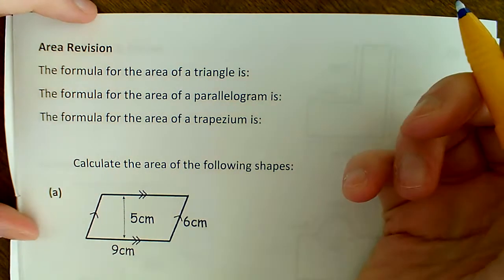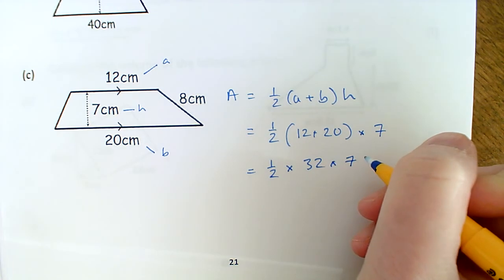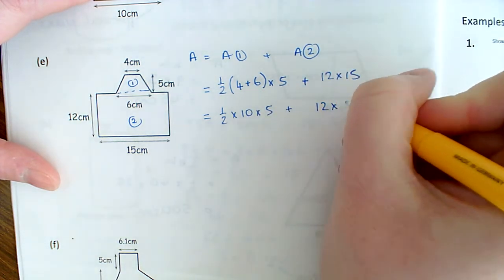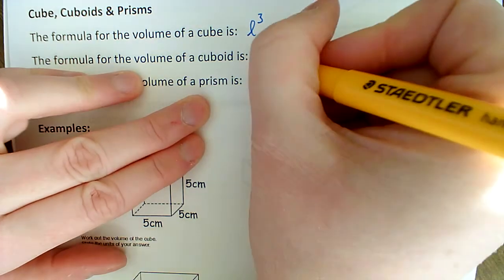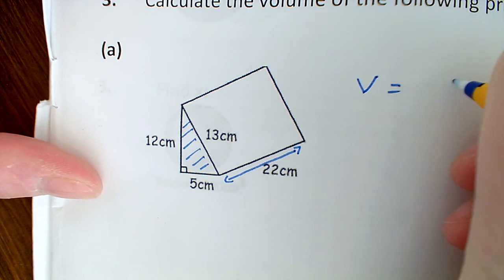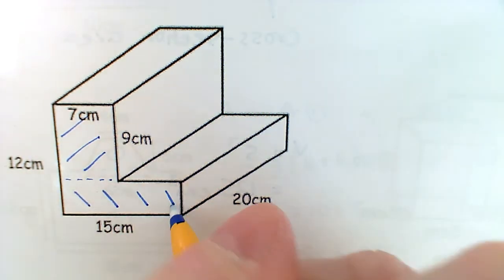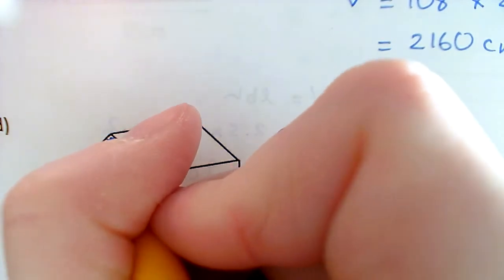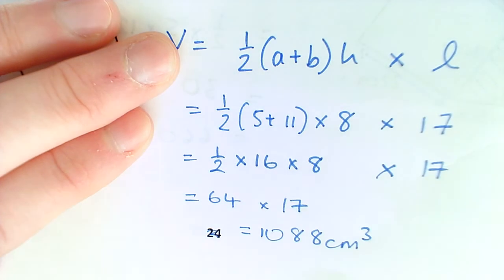Y11 Volume Cube, Cuboid, Prism